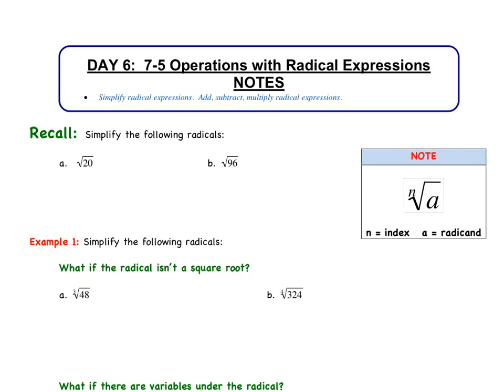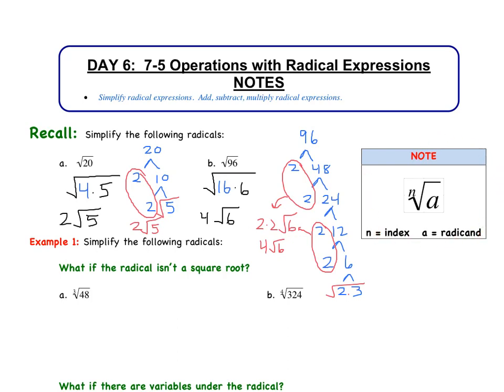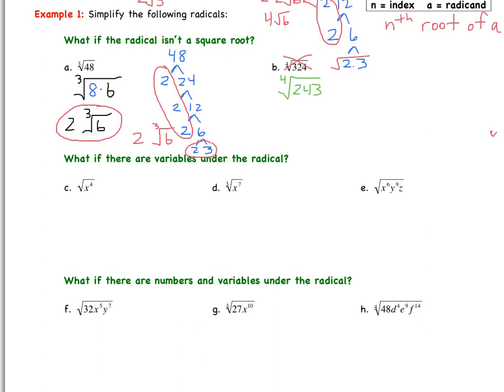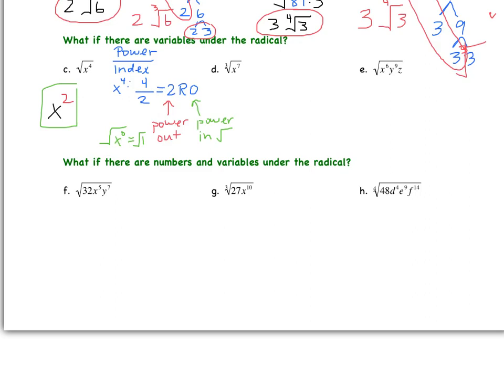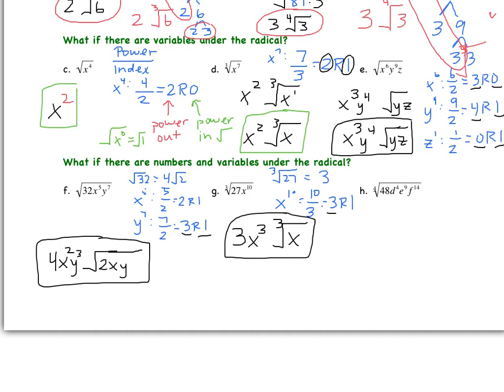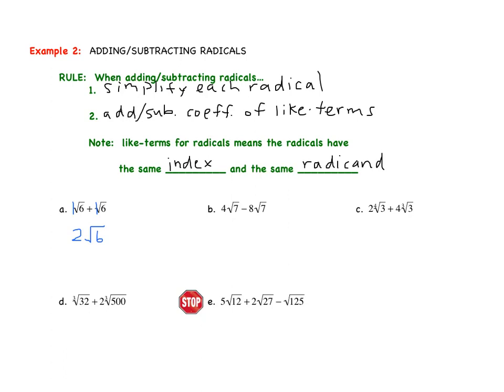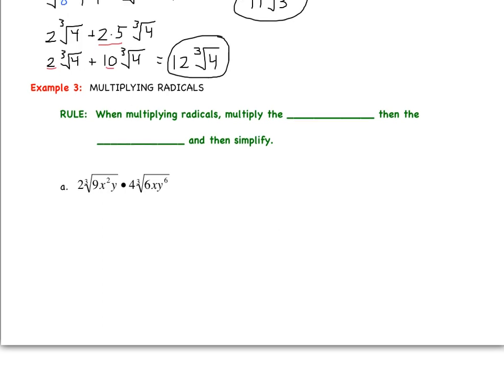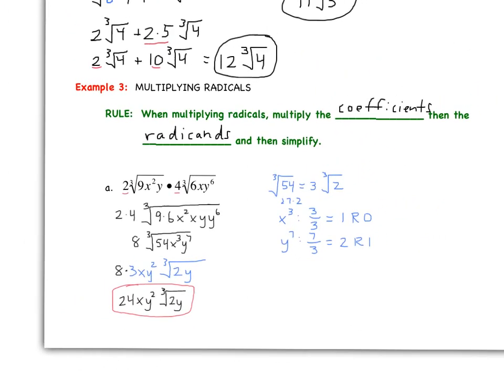Day 6: Operations with Radical Expressions